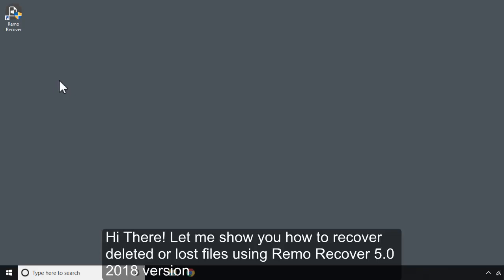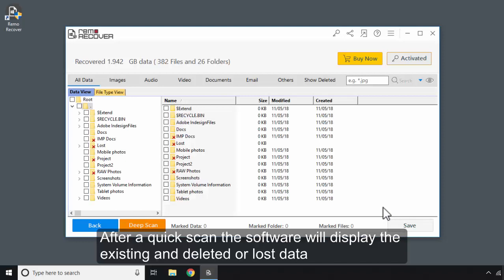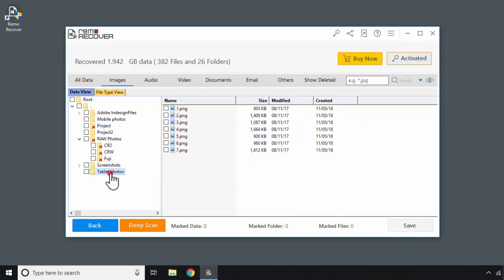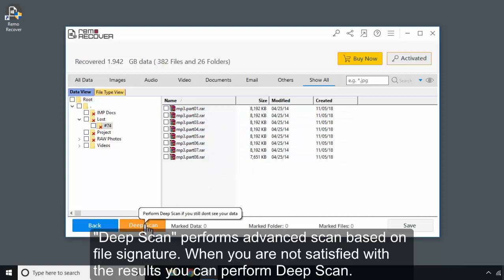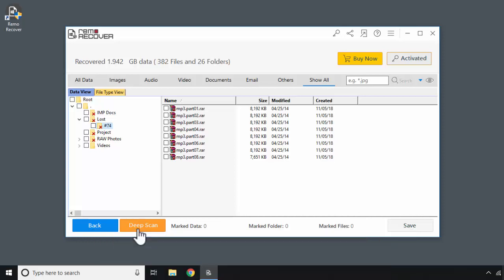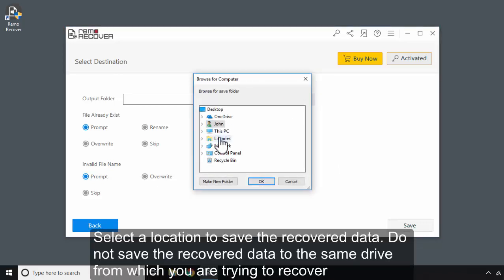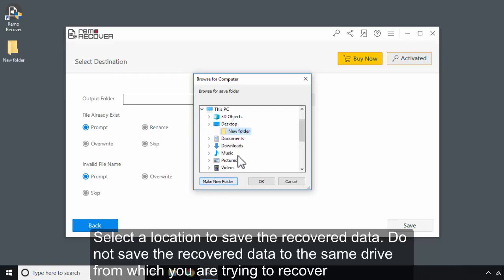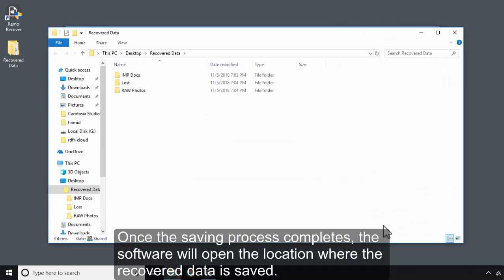How to recover deleted files using Remo Recover 5.0 (2018 Version)?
Remo Recover 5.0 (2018 version) for Windows is the perfect utility to recover lost data. In this video, you will see how easy is to use the software and recover deleted files in no time.